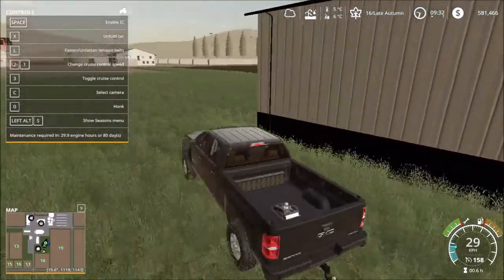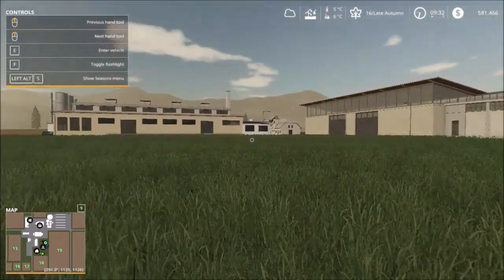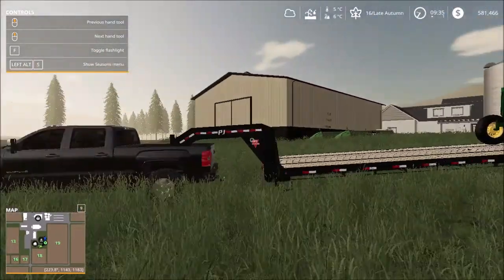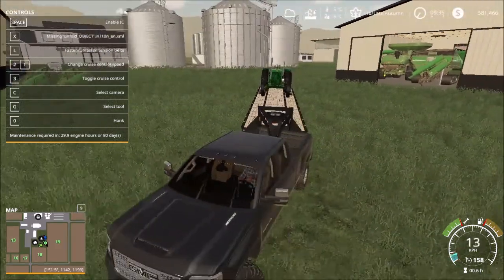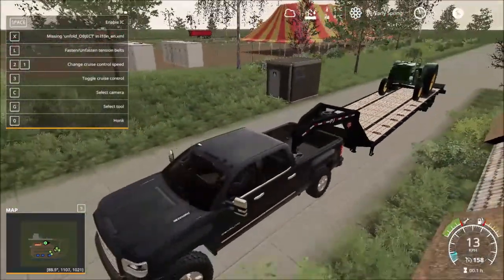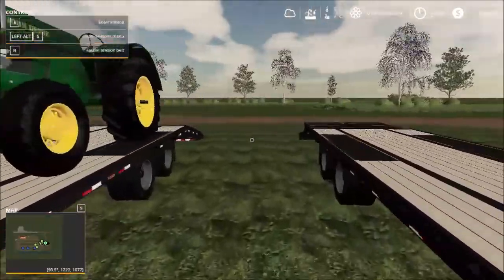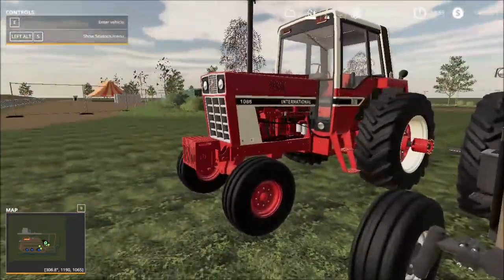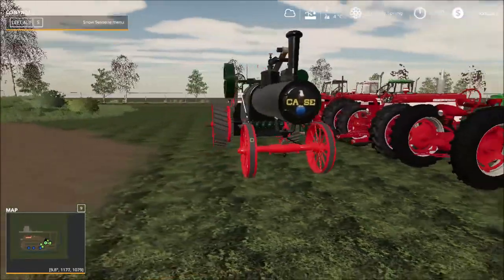FS19 ANTIQUE TRACTOR SHOW (ROLEPLAY) FARMING SIMULATOR 2019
CHECK OUT JOLLEY'S FARM TOYS FOR ALL YOUR FARM TOY NEEDS !